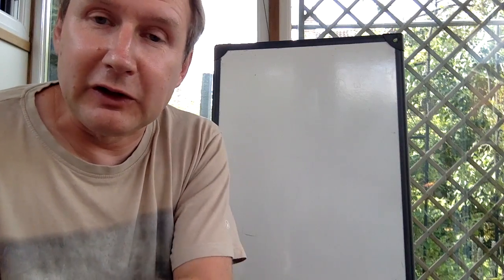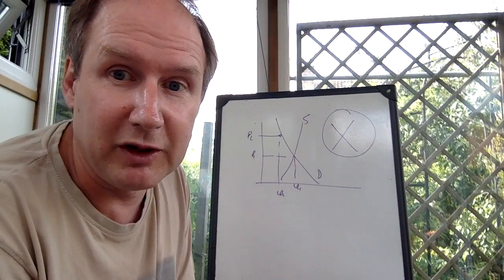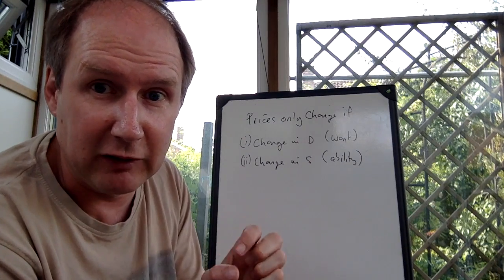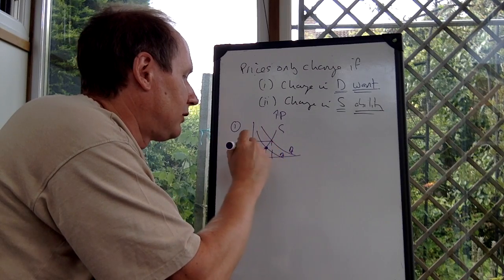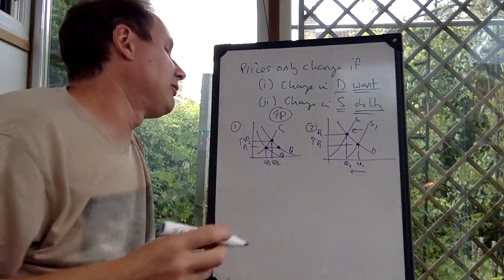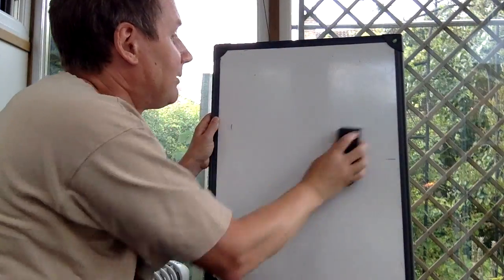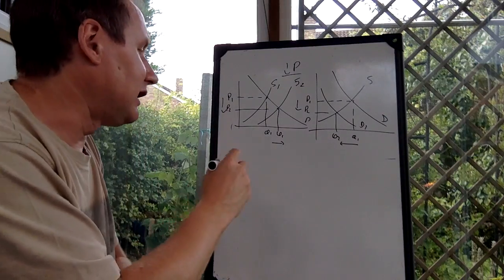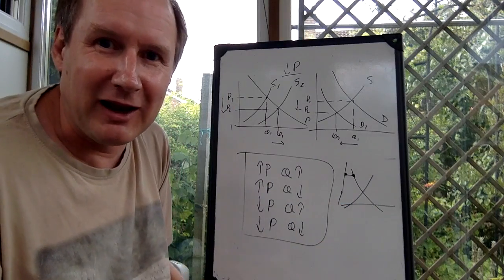Shifts in equilibrium 2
This video is about supply and demand